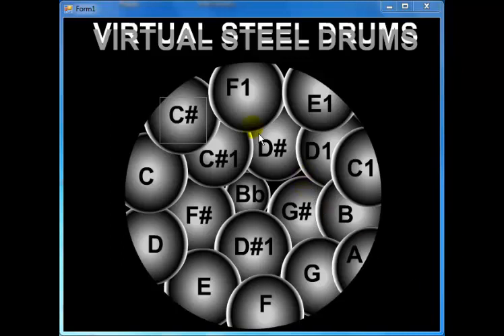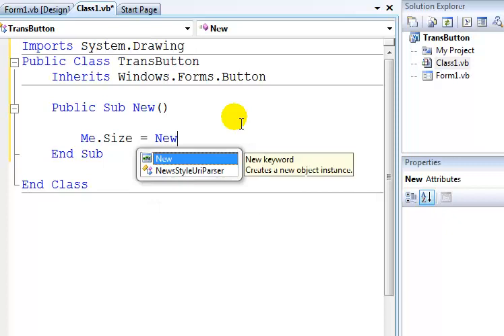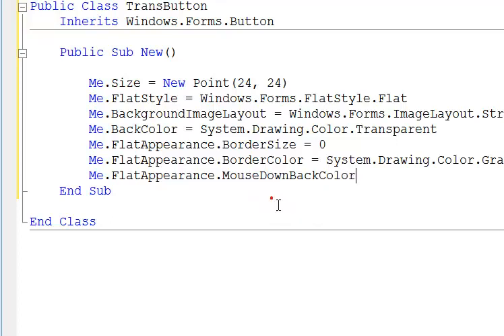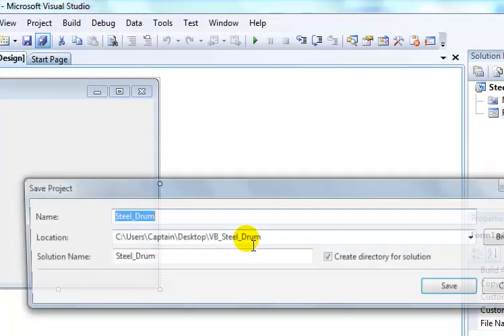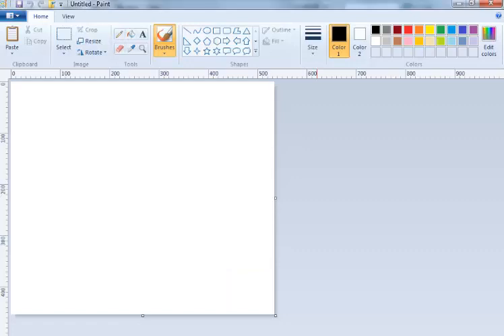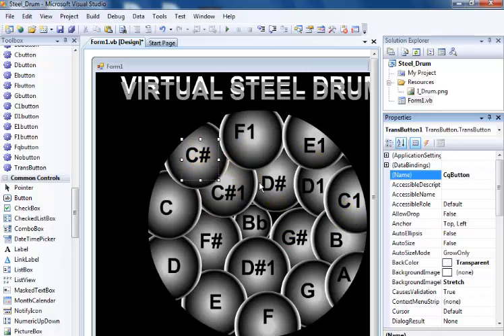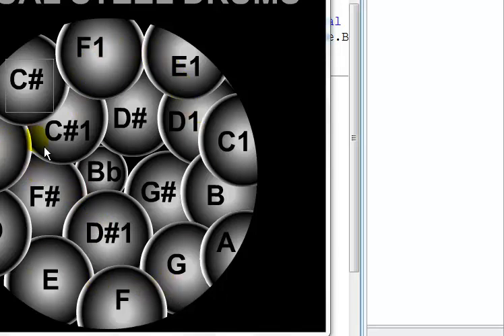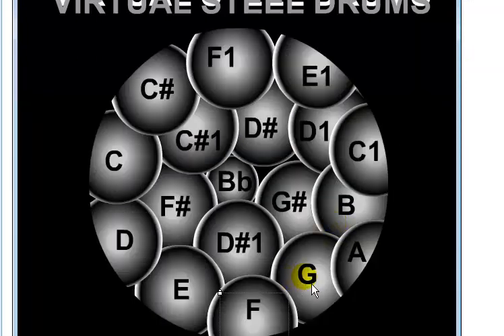Visual Basic.Net Tutorial - How to Make A Steel Drum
Visual Basic.Net Virtual Steel Drums Tutorial